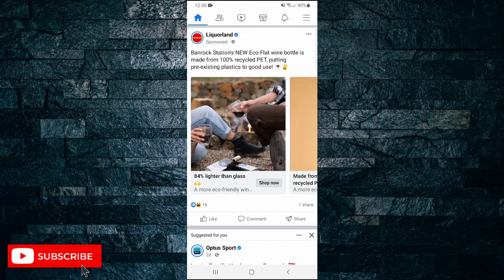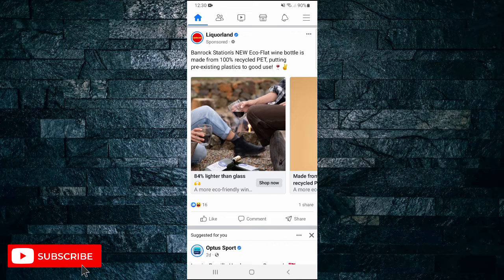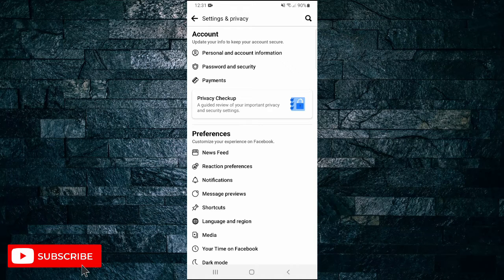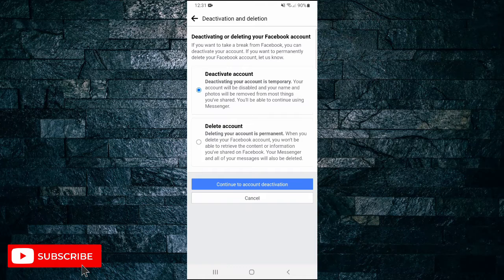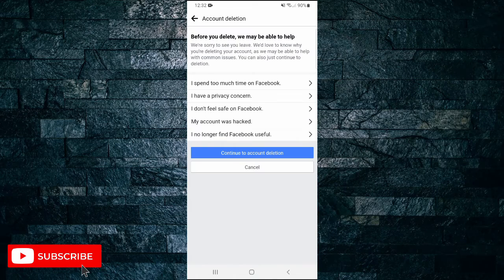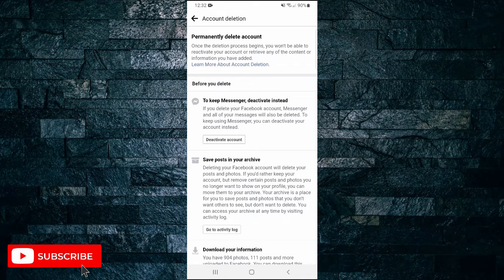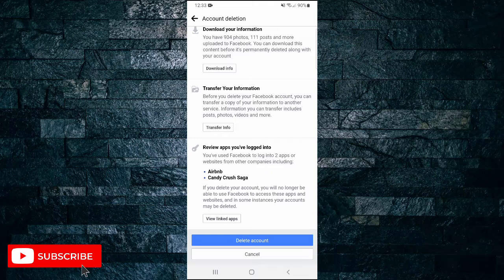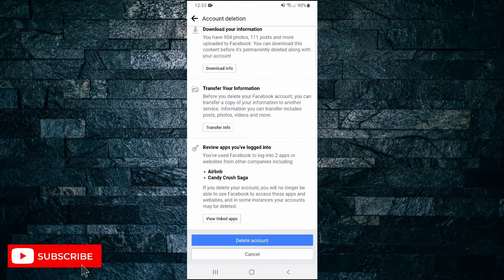How to Permanently Delete Your Facebook Account | Easy Tutorial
Learn how to permanently delete your Facebook account